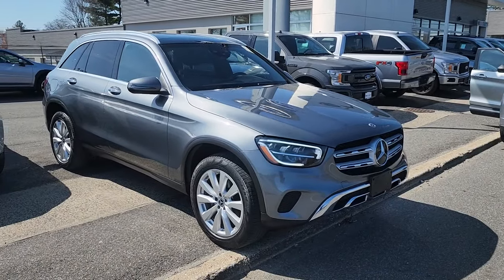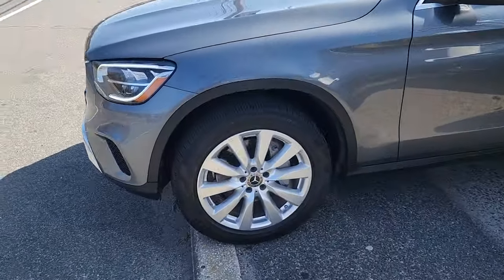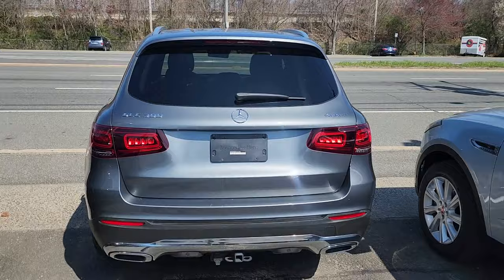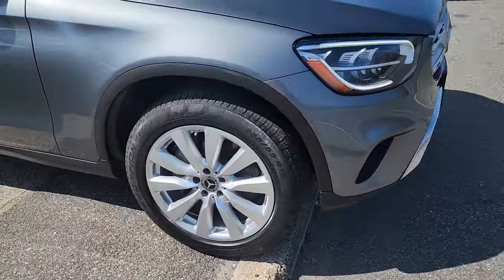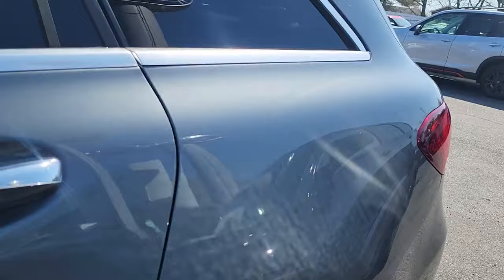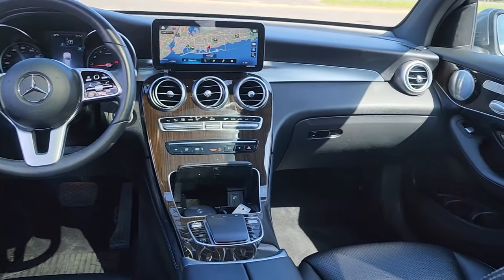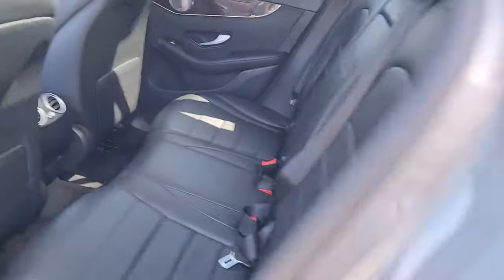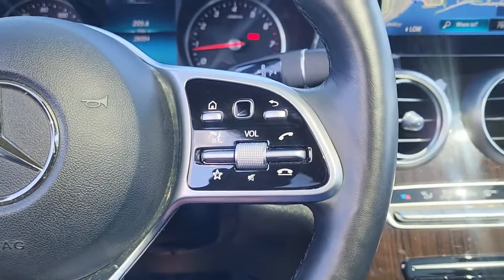2020 Mercedes-Benz GLC Wantagh, Levittown, Babylon, Hempstead, Nassau County NY 24440U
Selenite Grey Metallic Used 2020 Mercedes-Benz GLC GLC 300 available in Wantagh, New York at Hassett Automotive. Servicing the Levittown, Babylon, Hempstead, Nassau County NY area.

Hassett Automotive
3530 SUNRISE HWY

NO PREP OR DELIVERY FEES,NO FILING FEES,NO TRANSPORTATION FEES,NO FORCED FINANCING TO TAKE ADVANTAGE OF OUR INTERNET PRICES!NO HIDDEN DOWN PAYMENT!CLEAN CARFAX!ONE OWNER!Look at this 2020 Mercedes-Benz GLC GLC 300. Its Automatic transmission and Intercooled Turbo Premium Unleaded I-4 2.0 L/121 engine will keep you going. This Mercedes-Benz GLC comes equipped with these options: Window Grid Antenna, Wheels: 18 Split 5-Spoke, Wheels w/Machined w/Painted Accents Accents, Valet Function, Urethane Gear Shifter Material, Trunk/Hatch Auto-Latch, Trip Computer, Transmission: 9G-TRONIC 9-Speed Automatic -inc: DYNAMIC SELECT and steering wheel shift paddles, Tracker System, and Towing Equipment -inc: Trailer Sway Control. See it for yourself at Hassett Ford Lincoln, 3530 Sunrise Hwy, Wantagh, NY 11793.